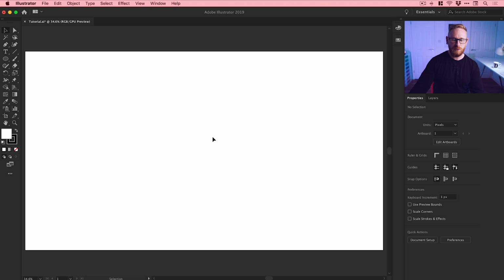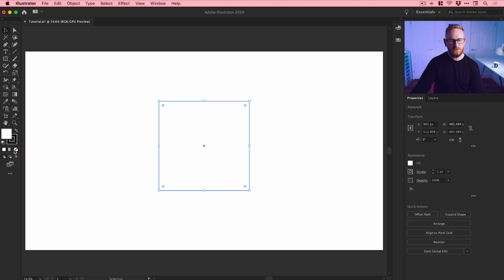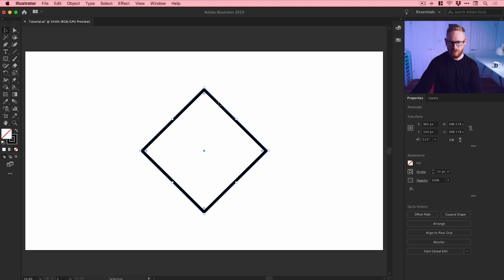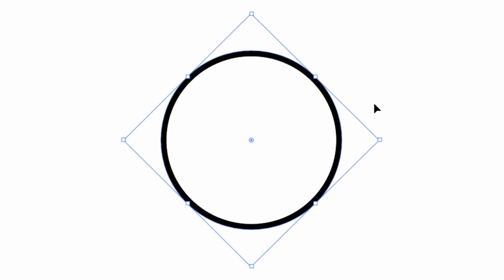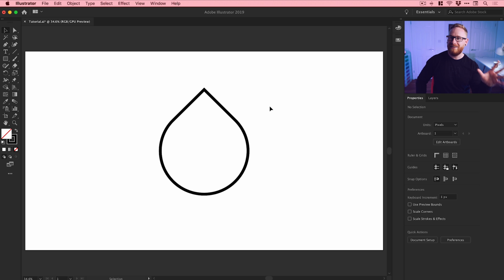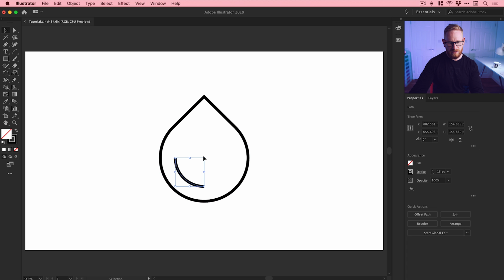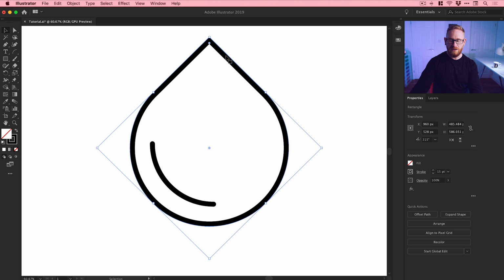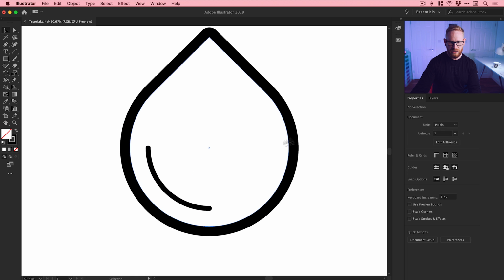Illustrator Tutorial | Water Droplet Icon